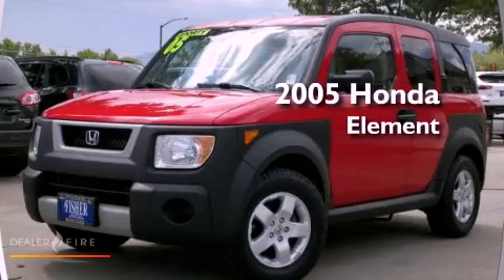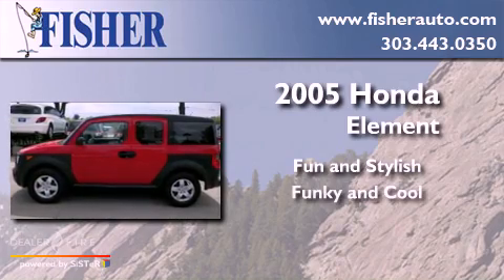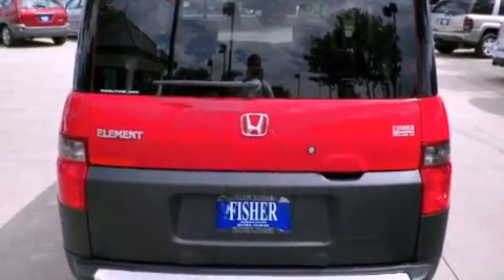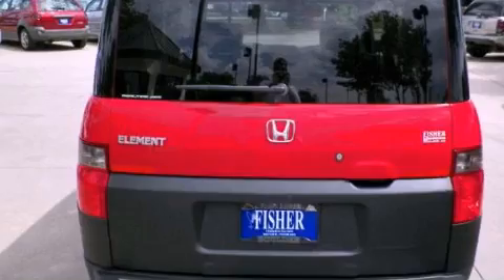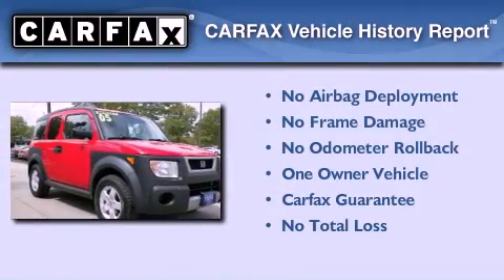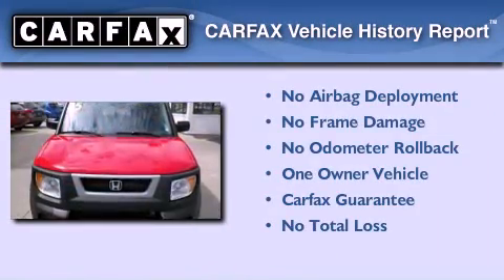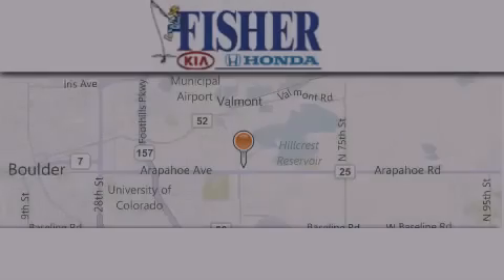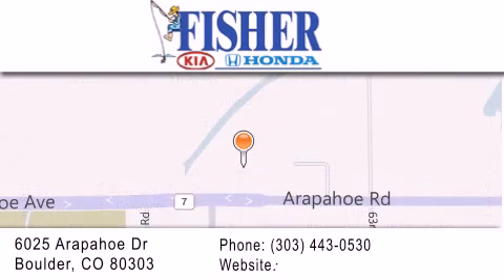2005 Honda Element Denver CO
Year : 2005
 Make : Honda
 Model : Element
 Engine : 4, ,
 Trans . : manual
 Exterior : red
 Miles : 181,795

 Stock : 131484A

 Preowned 2005 Honda Element Boulder CO